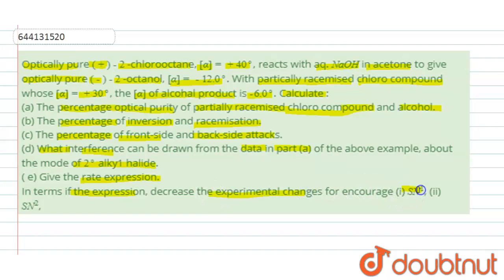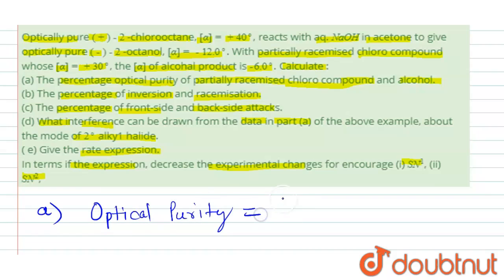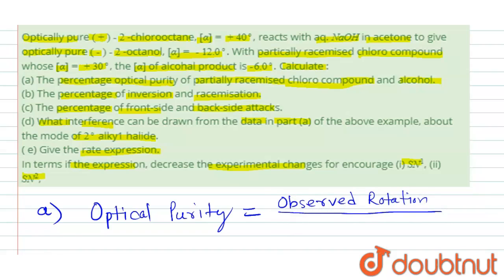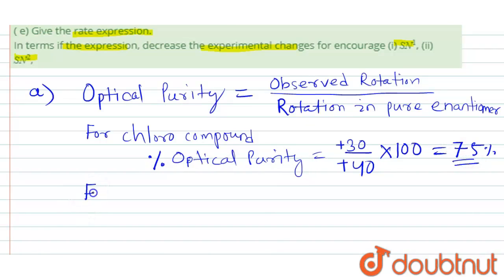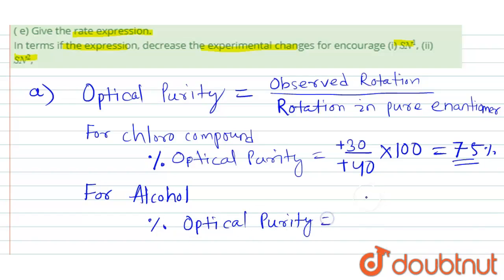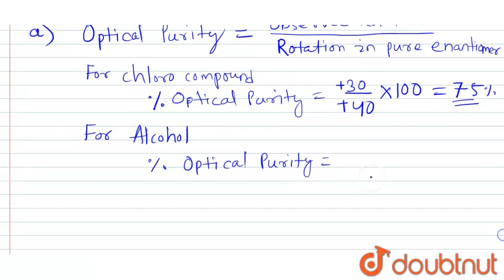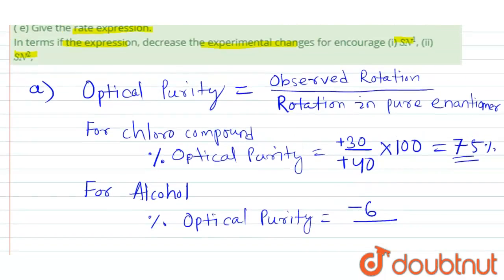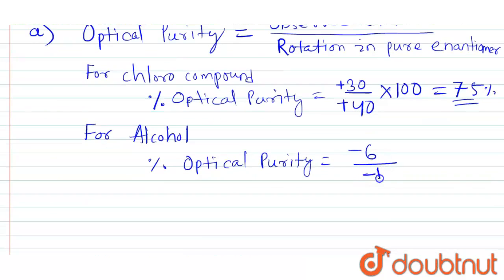Optically pure (+)-2 -chlorooctane, [alpha] = +40^@, reacts with aq. NaOH in acetone to give opt...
Optically pure (+)-2 -chlorooctane, [alpha] = +40^@, reacts with aq. NaOH in acetone to give optically pure (-)-2 -octanol, [alpha] = -12.0^@. With partically racemised chloro compound whose [alpha] = + 30^@, the [alpha] of alcohal product is - 6.0^@. Calculate : (a) The percentage optical purity of partially racemised chloro compound and alcohol. (b) The percentage of inversion and racemisation. (c) The percentage of front-side and back-side attacks. (d) What interference can be drawn from the data in part (a) of the above example, about the mode of 2^@ alky1 halide. ( e) Give the rate expression. In terms if the expression, decrease the experimental changes for encourage (i) SN^1, (ii) SN^2,
Class: 11
Subject: CHEMISTRY
Chapter: ORGANIC REACTION MECHANISM
Board:IIT JEE

👉 Have Any Query? Ask Us.